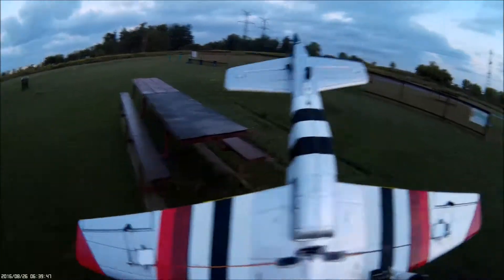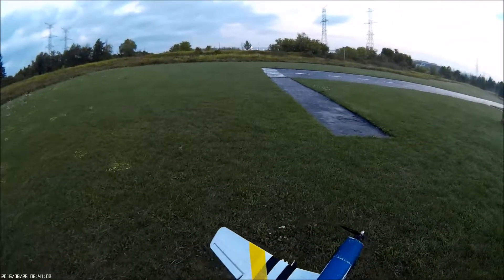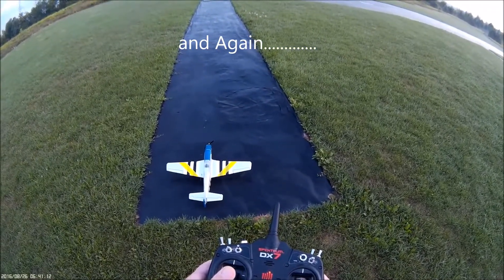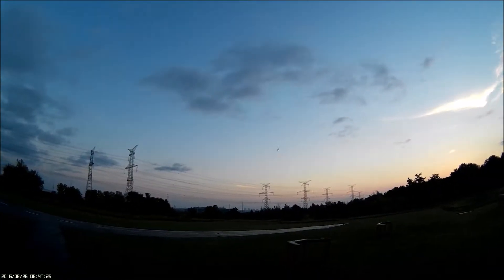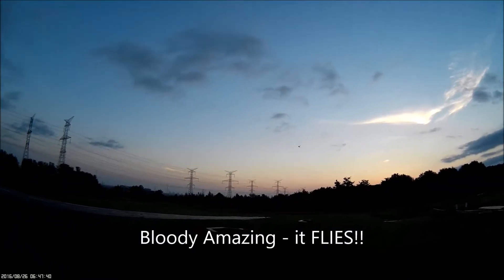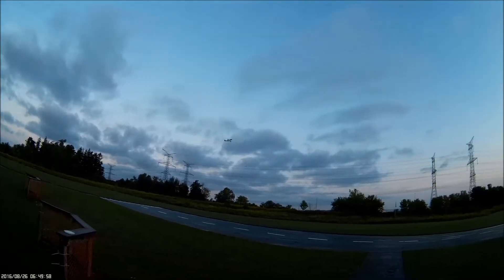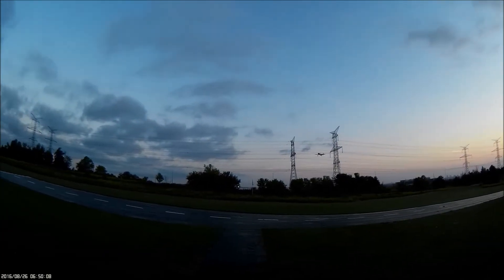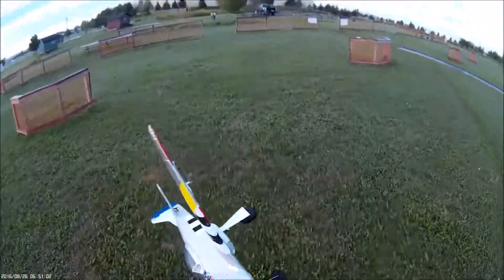P51 Plane Crash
How to destroy a P51